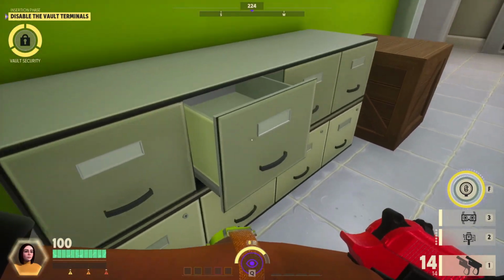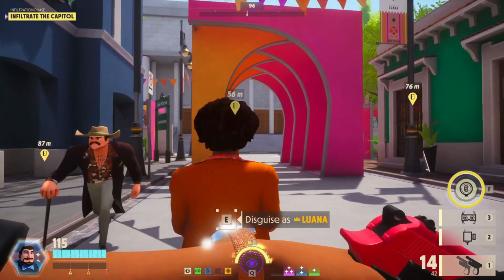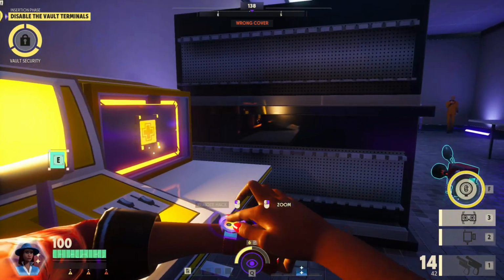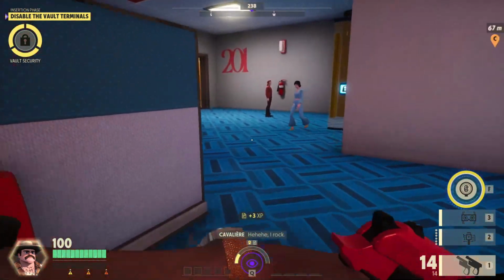Beginners Guide - Deceive Inc.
Deceive Inc., is an FPS Spy vs Spy PVP stealth game, that can be very addictive but super confusing for beginners.

Timestamp 🛸

00:00 - Intro
00:31 - Objective
00:57 - Game Phases
02:21 - Field Upgrades (Perks) - How to collect them
03:11 - Field Upgrades (Perks) - How they work
03:31 - How to get Intel Points
03:43 - How to obtain Key Cards
05:08 - Combat
05:34 - Abilities
05:53 - Agent Progression
06:03 - Thanks for watching!